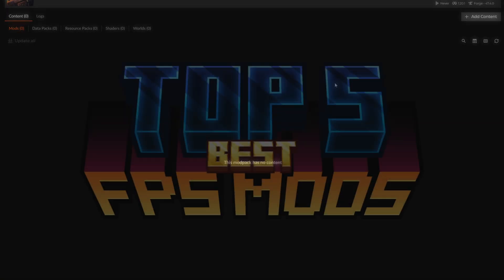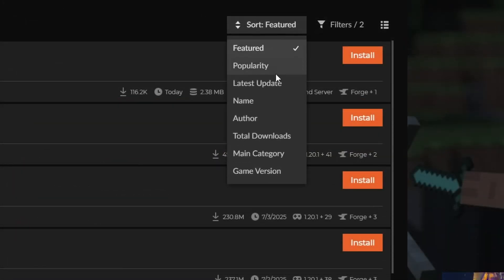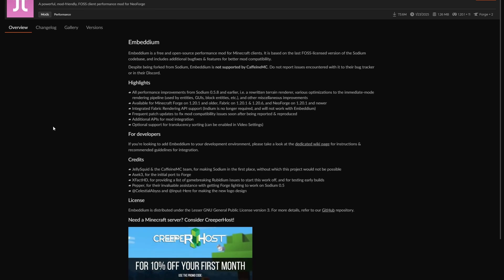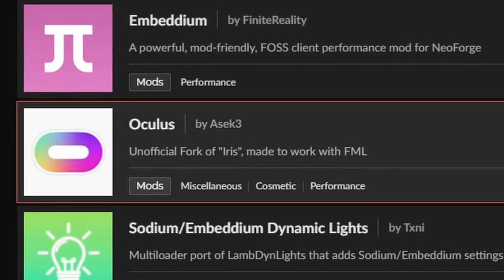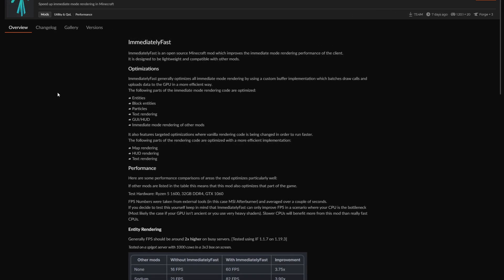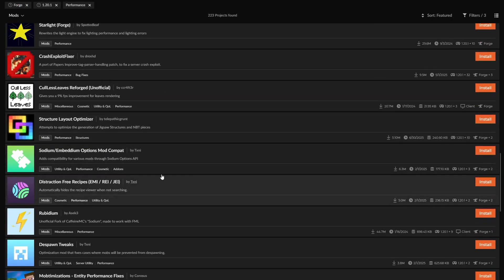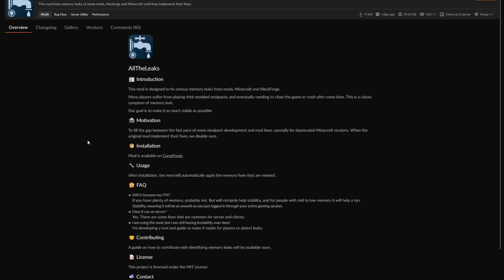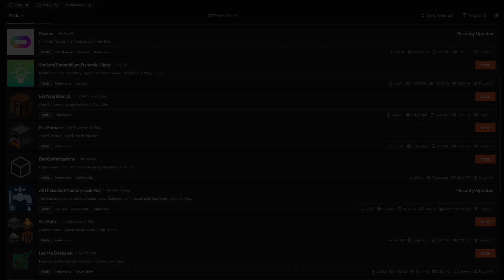Top 5 Best Minecraft FPS Mods For FORGE, NEOFORGE AND FABRIC!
These are the top 5 fps mods to download for minecraft for forge and fabric, along with neoforge as well. These mods are available in some form for every recent version and are all really good mod options to better your fps in game.

These mods are optimization mods and performance mods for minecraft.
All optimization forge mods, optimization fabric mods and optimization neoforge mods are listed down below.

BONUS MODS!

0:00 How To Improve Your Minecraft FPS In 1.20.1 Intro
0:14 Adding FPS Mods To Forge
3:17 Performance JVM Arguments
4:00 Forge Config Settings
5:01 Minecraft Settings
10:11 Minecraft In Game Test